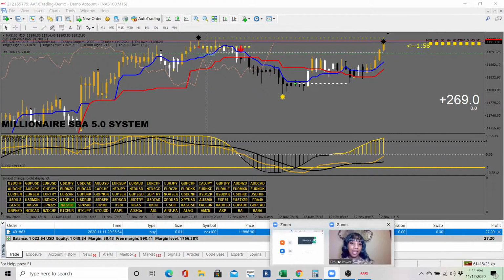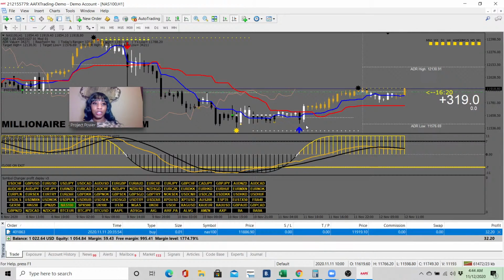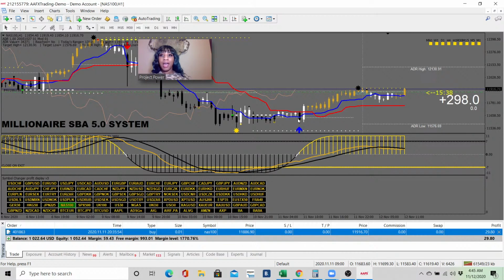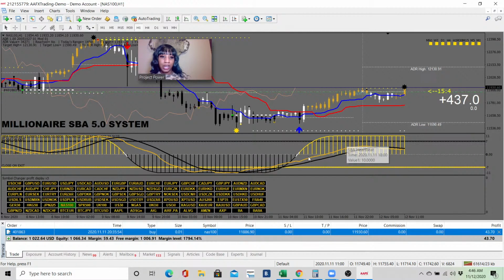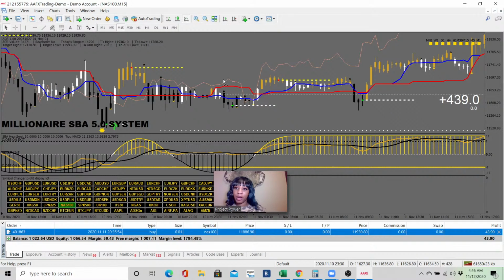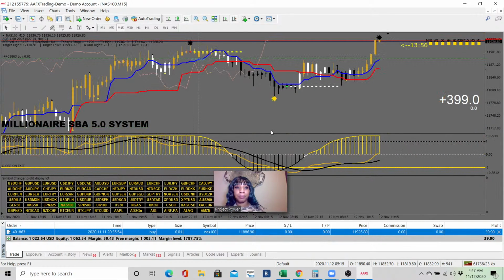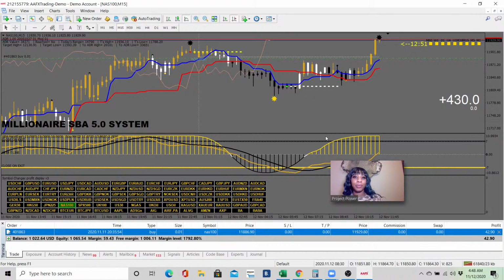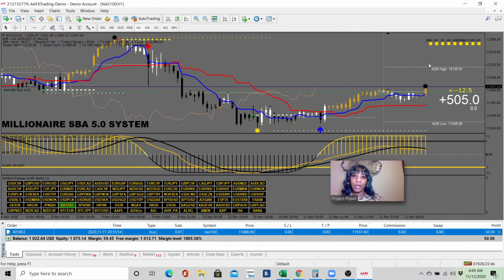Swing Trade NAS100: I'm Up +770 Pips Since Yesterday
Join me As I Search the Market for Trade Setups and Take Trades that Match My Criteria for Winning Trades!! Discussion About NAS100 and why I have chosen "her" to focus on primarily. How I'm learning to be patient and let the Market come to Me

Hi Everyone,

Its Madonna Rogers, I'm so excited to share this software that I'm using that me and over 1,000 other traders are using to get make money in the Forex Market. This morning I traded one of the fasting moving Indices called US30 and crushed it catching over +1200 Pips with the SBA 5.0 System.
Here's the Link to Join me in Business, once you do, you'll be apart of the Millionaire Mob Team and have access to this software.